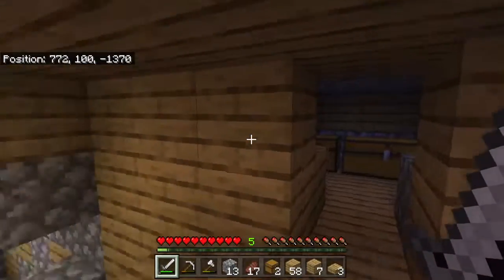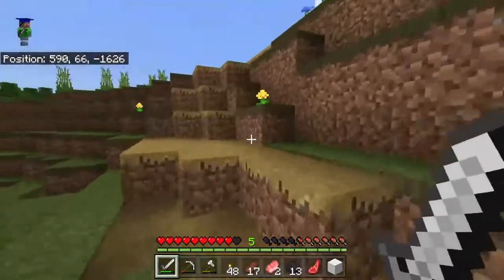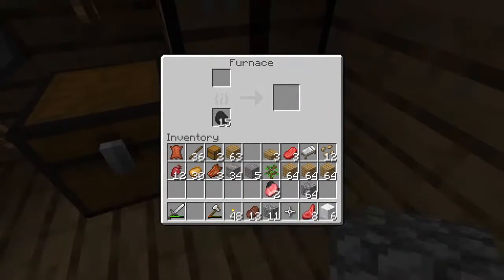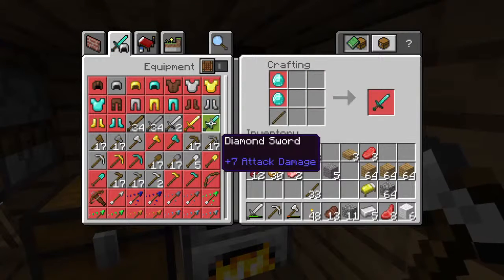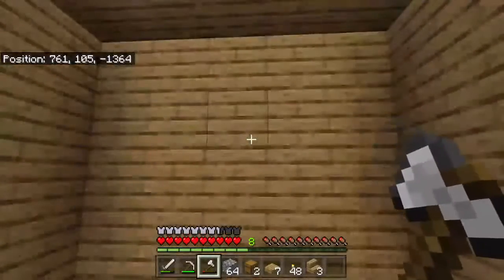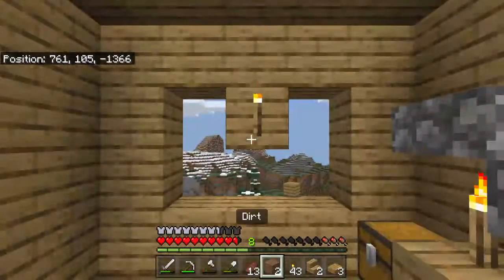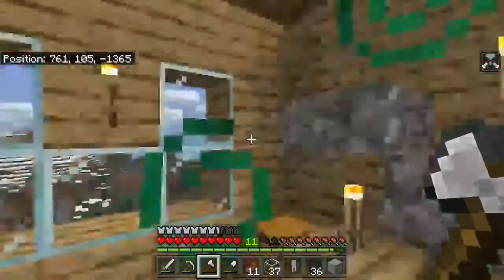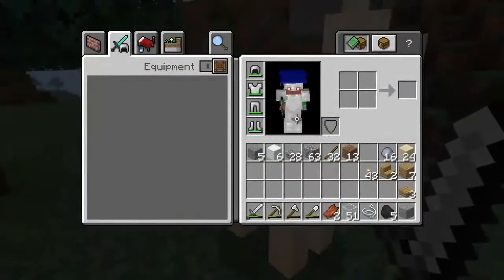Minecraft Buildind big house (Survival)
Go check out H3cgaming_Leader Rainbow six siege